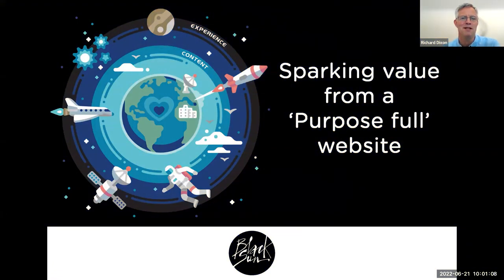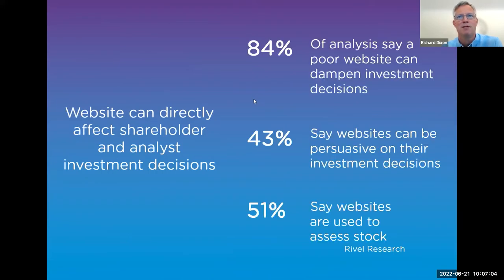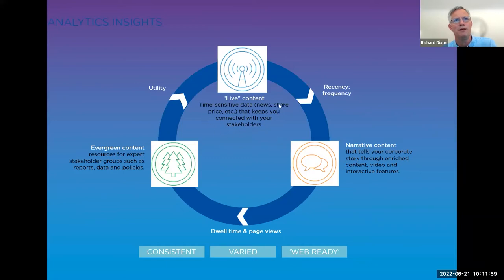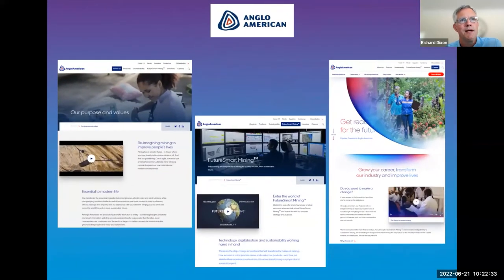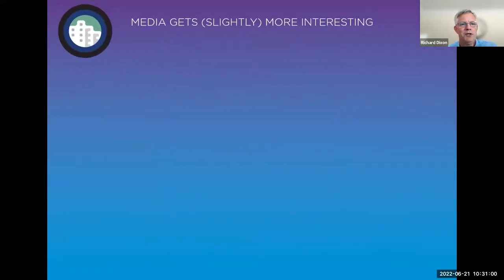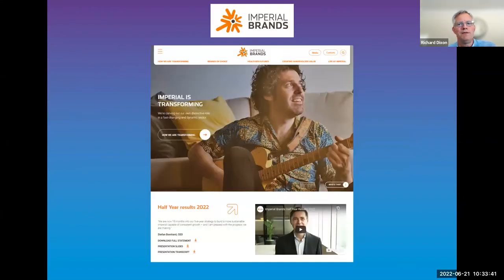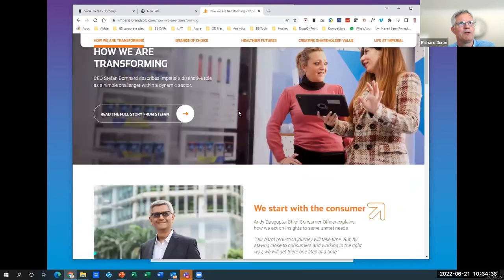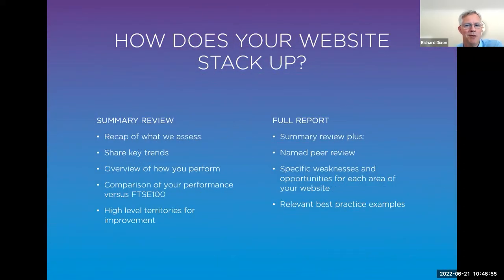Black Sun Webinar | Web 100: Sparking value from a purpose full website - June 2022